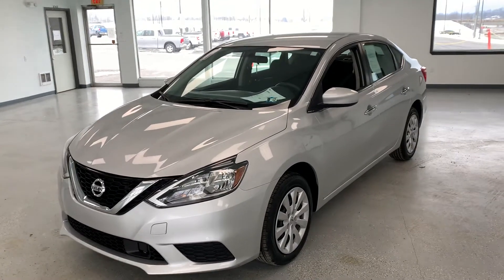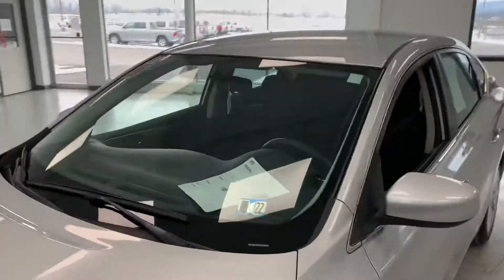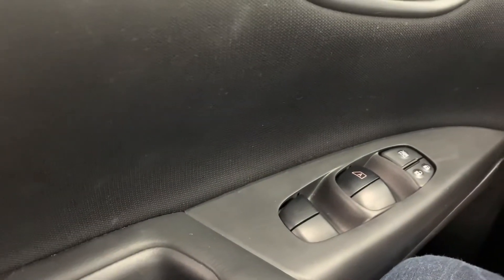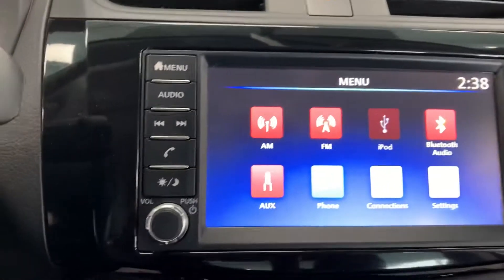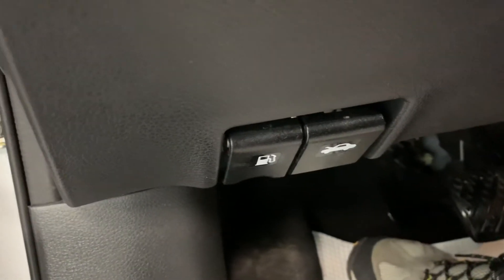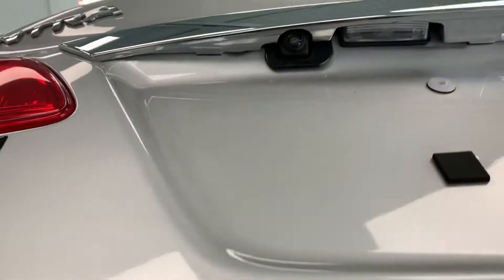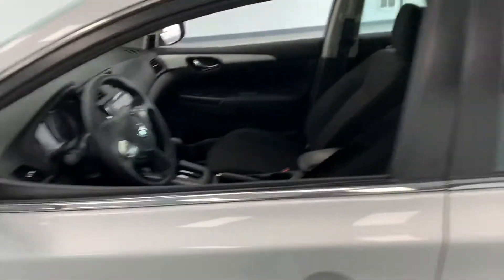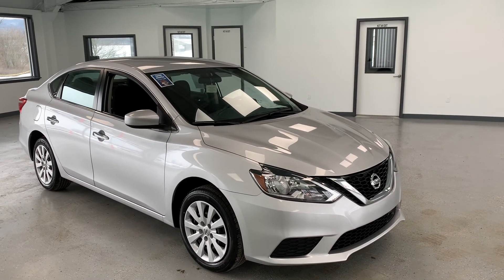2019 Nissan Sentra S - Stock # PPC2M451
Check out this 2019 Nissan Sentra S in Brilliant Silver Metallic. This Sentra is equipped with a backup camera, steering wheel mounted audio controls, Bluetooth, AM/FM radio, large touchscreen radio, a large and spacious trunk, and a very very sharp appearance from the outside!! This Sentra was fully inspected in our shop!
Thinking of making a trip to ATA? Check out our reviews on Facebook and Google to see what our customers are saying about us! ALSO—We guarantee Maryland and West Virginia state inspection! Need accessories with our vehicle? Our CarQuest Parts and Accessories store has you covered! Your time is important to us and we strive to make this easy with straightforward pricing, no hidden fees, and a non-commission sales staff!! Please call, email or text for more information. We are confident you'll find your visit to All Things Automotive very refreshing!! Your hometown car store!!! - Right across from Richards Farm and Dairy in scenic Fulton County. RelyonATA NissanSentra NissanSentraS.